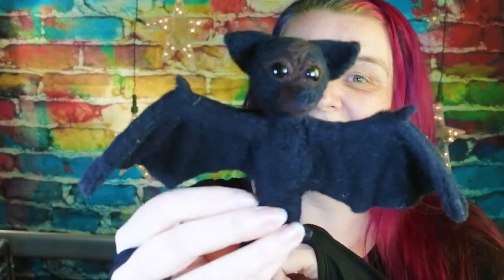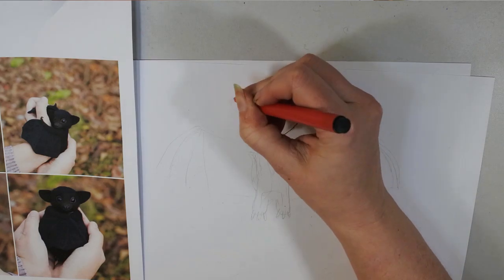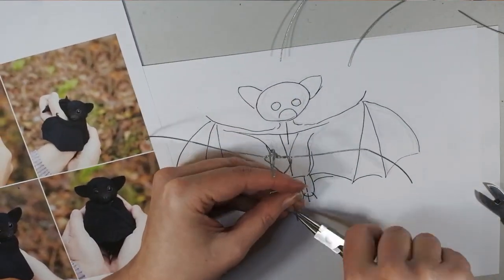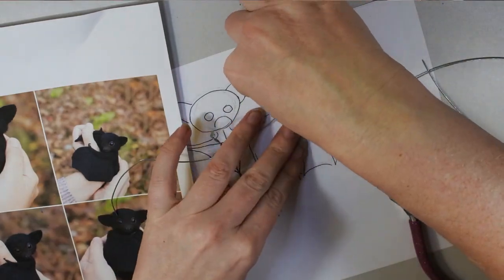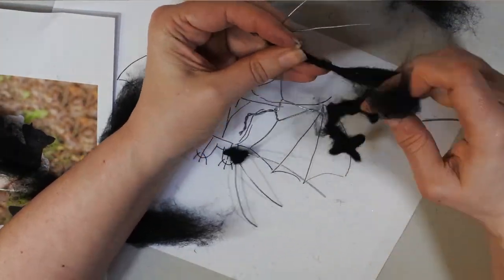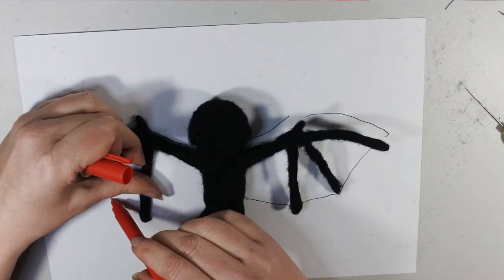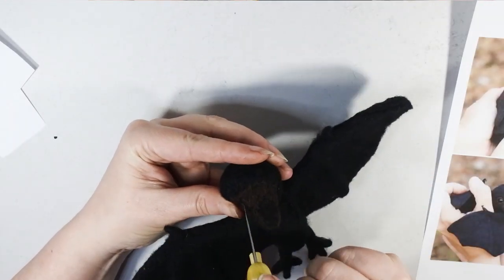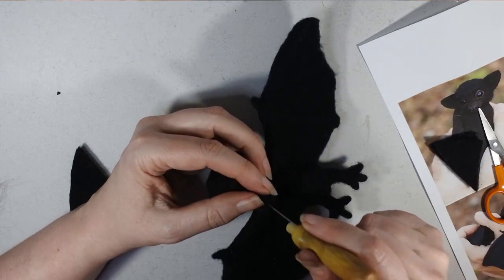Needle felted Bat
Today I am trying to recreate the needle felted Bat that I have seen online everywhere for the past few weeks
Further research since making this video I have found out as I expected that this really is a scam, the ACTUAL artist is here talking about it